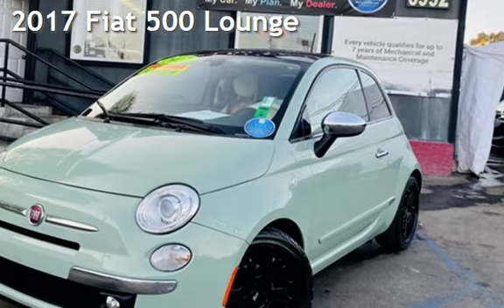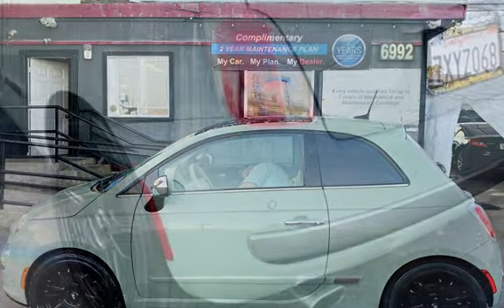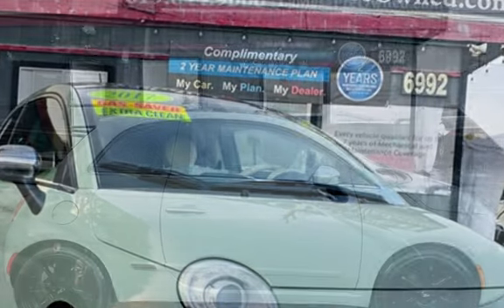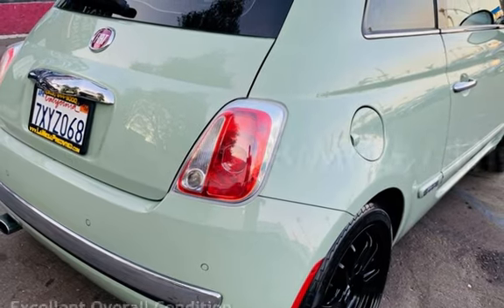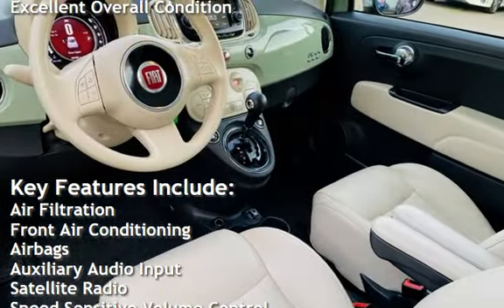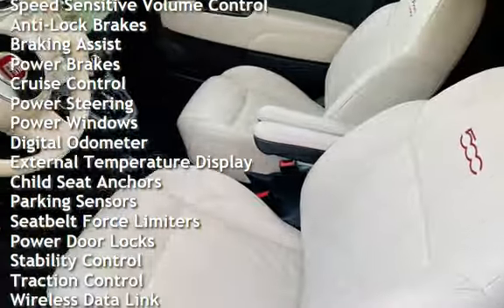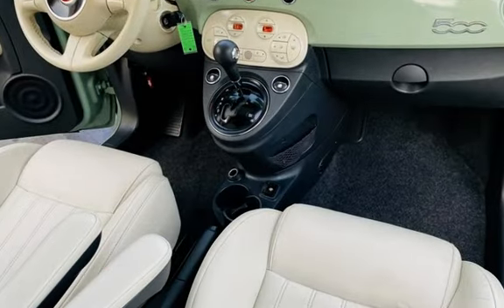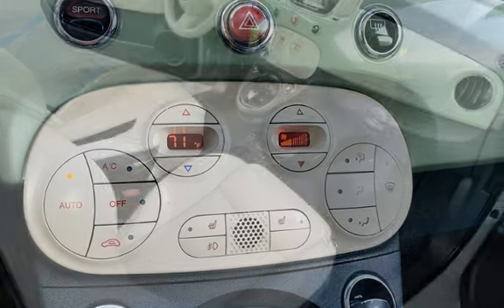2017 Fiat 500 Lounge for sale in SAN DIEGO, CA